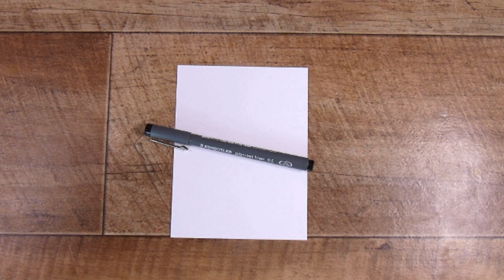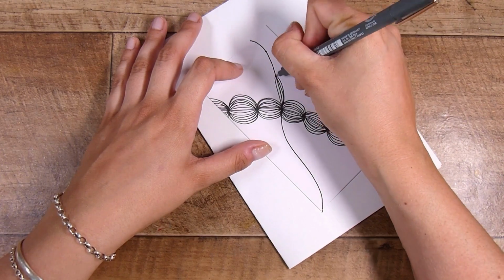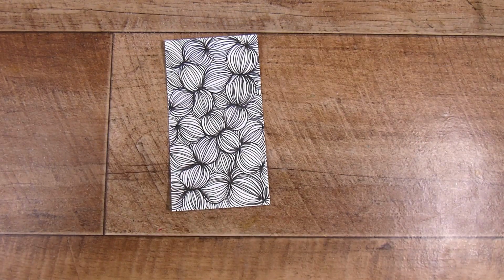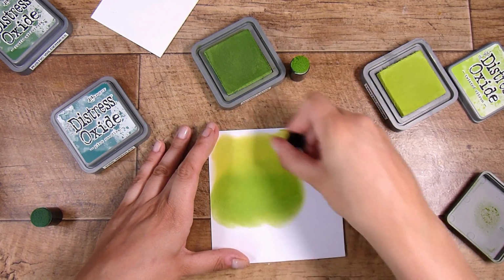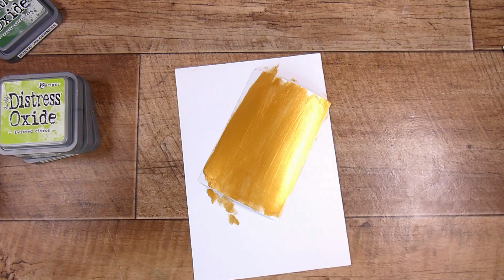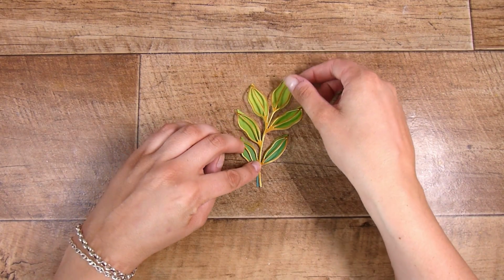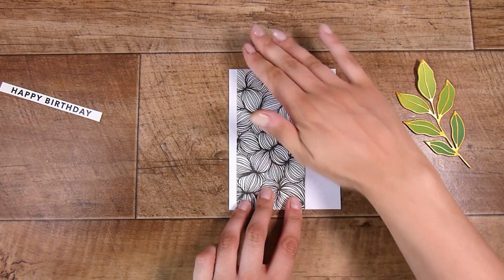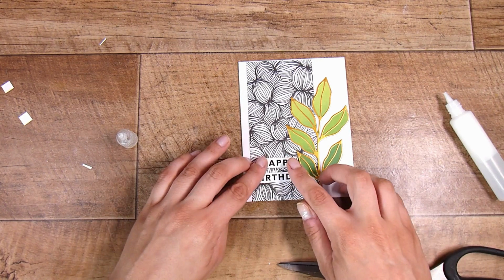**The EASIEST Optical Illusion Backgrounds EVER!!!**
*Expand For Information*

Come and share your creations and ideas in our Facebook group! We welcome all crafty or creative minds!

Mail:
Natasha Foote
Musselburgh
Dunedin
Otago 9049
New Zealand

• Ranger Ink - Simon Hurley - Lunar Paste - Slippery When Wet - Gold

• Stick It - Die Cut Adhesive Sheets - Double Sided - Handy